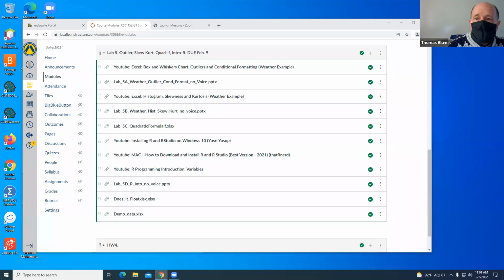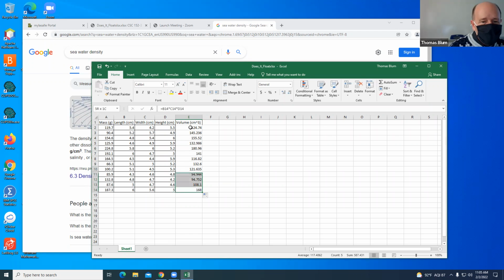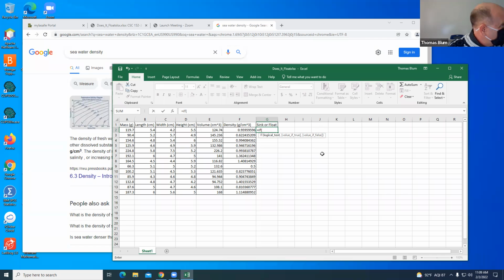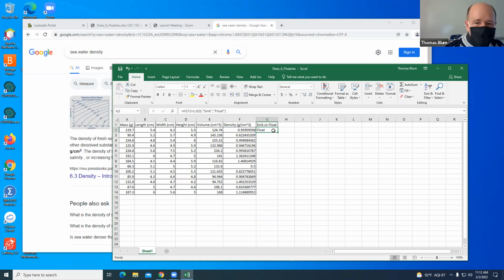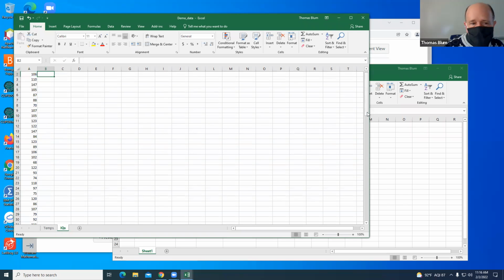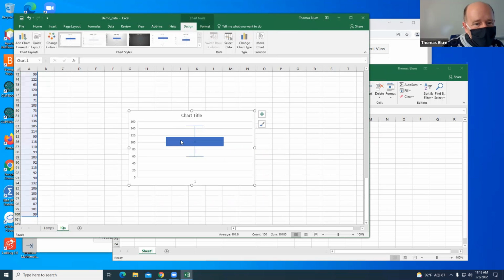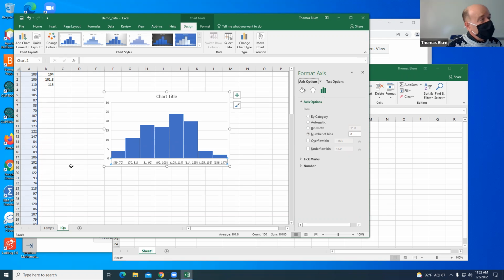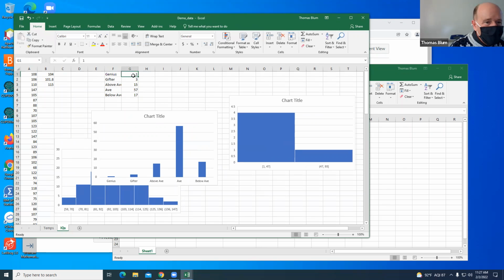CSC 152: Zoom Recording from Feb. 2, 2022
This video looks at two problems in Excel.  The first involves an IF function -- determining if a object sinks or floats.  The second we have some data (IQ's) and discuss the box and whiskers plot as well as a histogram.